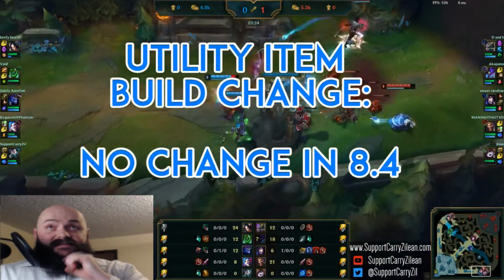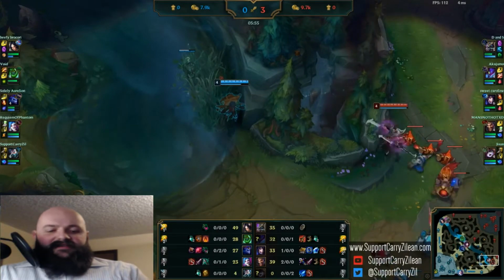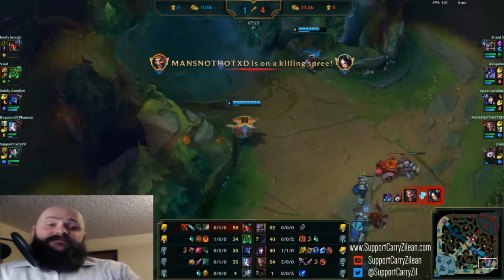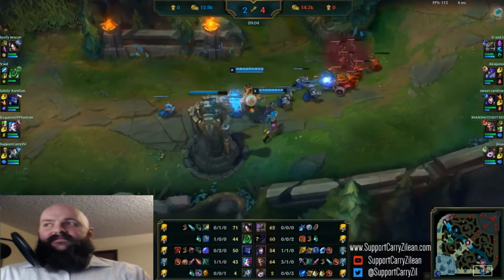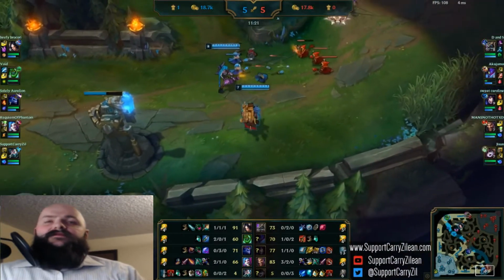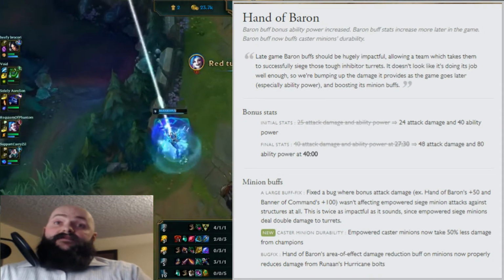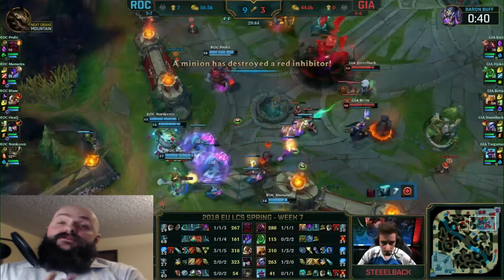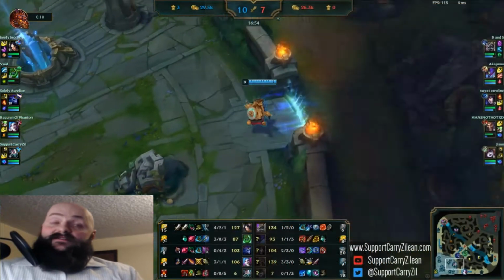Patch 8.4 & 8.5 Rundown - AP Item Changes and Baron/Elder Changes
TL:DW;
Utility is still the most consistent
New AP Items are fun, but hard to obtain on a support budget
Changes to Baron/Elder Drag make Zilean even more valuable

Here we are back in 8.4 (and the small 8.5 update) and I wanted to make a short video about my experiences. I spent most of my time testing out the AP item changes, and my games did not go well.

Soon after I transitioned back to Utility and started winning more games (this is mid-high plat ELO). I thought about why things weren't working out, and it came down to the lower gold economy.

Also there are significant changes to the Baron/Elder objectives, which mean late-game teamfights are even more important. I discuss the higher level aspects of this and give advice for how you should make decisions in those situations.

is updated for the 8.4 Items!